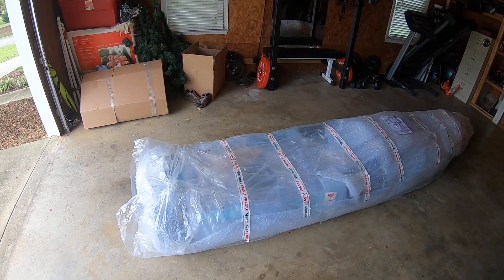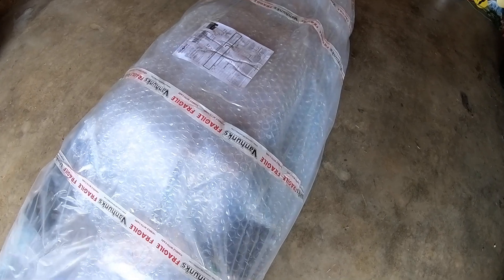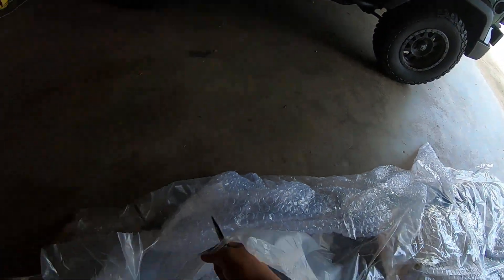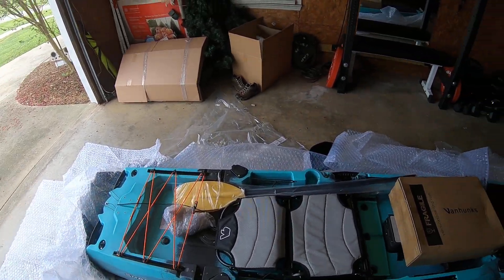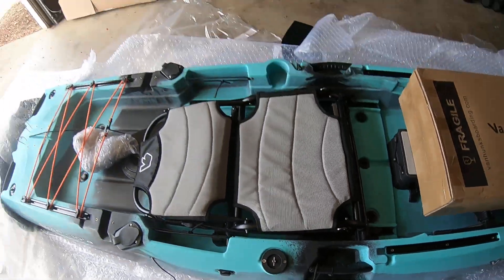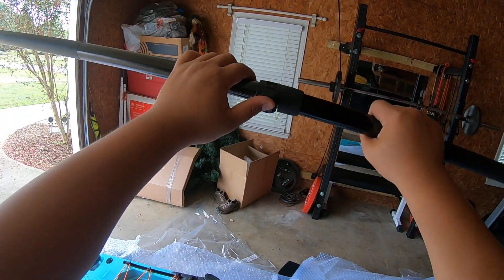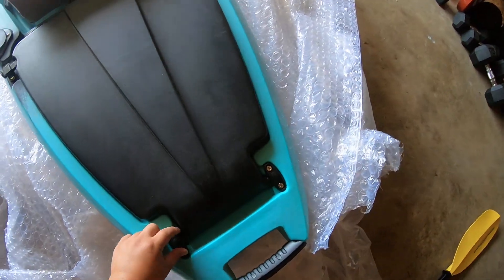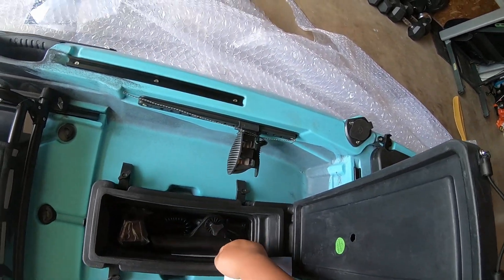Vanhunks Shad 10'4 Setup Part 1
Vanhunks Shad 10'4 kayak delivery and setup.  Hope this video helps out.